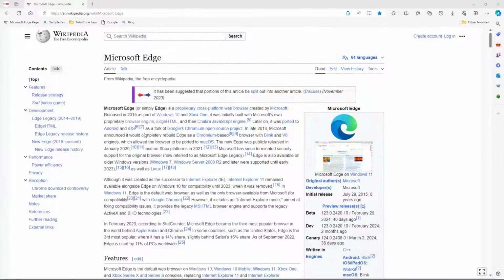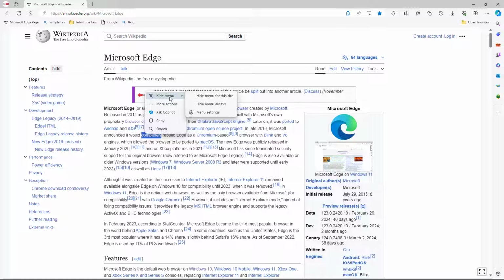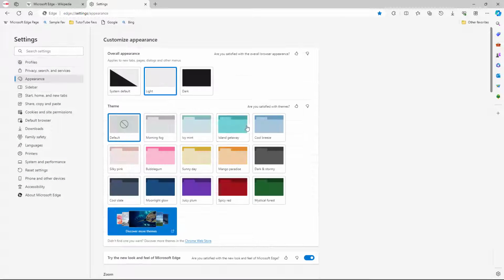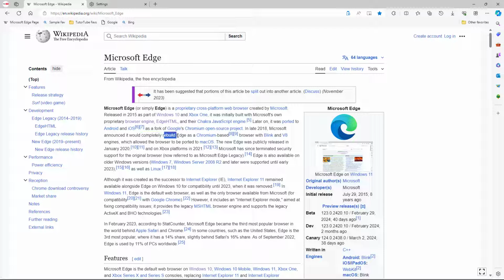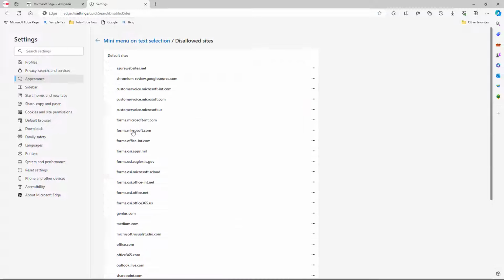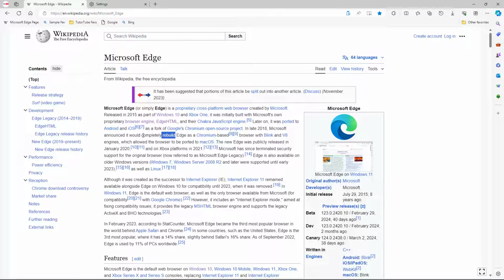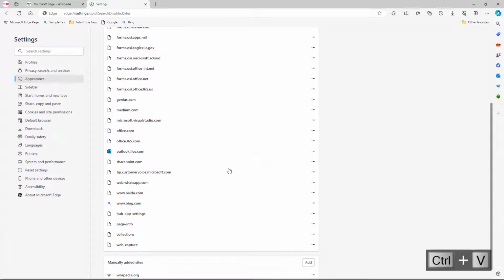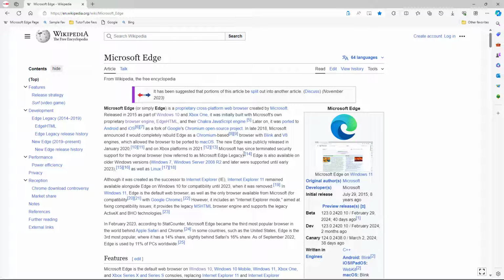Microsoft Edge - Lesson 73 - Mini menu on text selection options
In this tutorial, we will be discussing about Mini menu on text selection options in Microsoft Edge